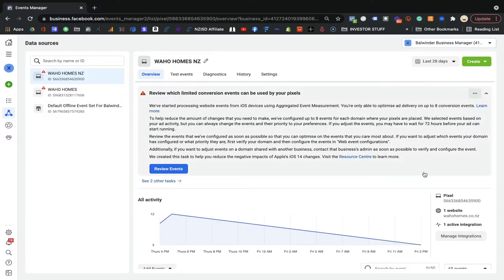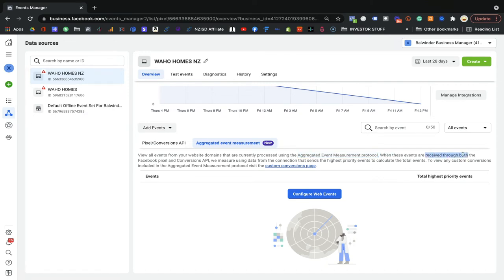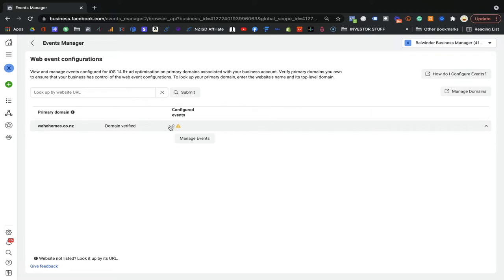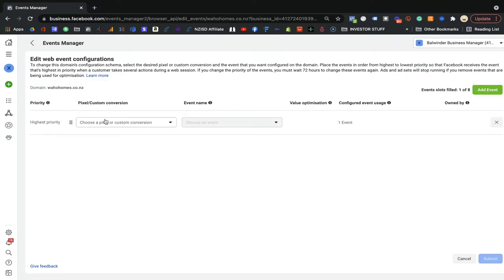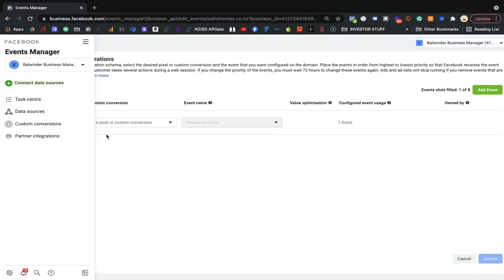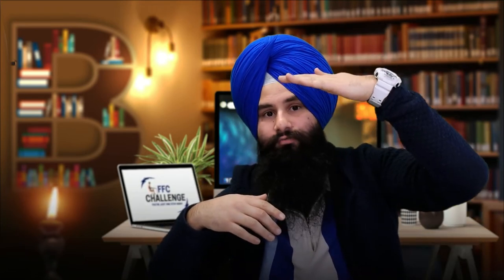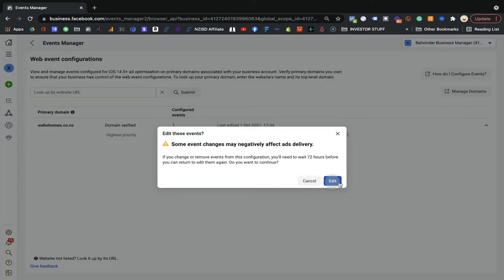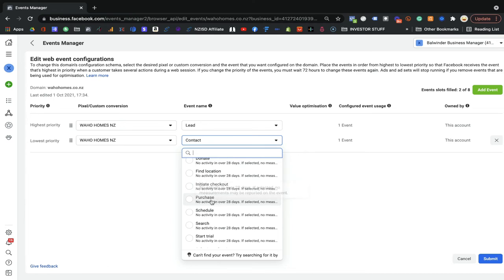How to Configure Web Events in Facebook Events Manager 2022 ?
In this video, I'll show you how to configure web events in Facebook Events Manager.

If you're looking to create web events in Facebook Events Manager, then this video is for you! We'll show you how to configure the web events like purchases, leads, content view,s and more. After watching this video, you'll be ready to start creating web events in Facebook Events Manager!

LOOKING FOR SOCIAL MEDIA MARKETING SERVICES? We have the expertise to RUN, MANAGE & OPTIMIZE. Book your FREE Consultation Today!!👇

If you want to LEARN digital marketer skills or want to be a digital marketer, we can provide you with practical-based training. We at NZISD highly recommended industrial training provided in New Zealand where we offer 100% practical-based training “Industrial training” to the students.